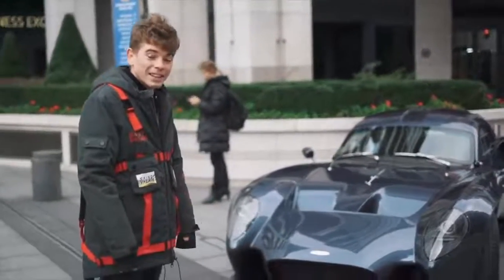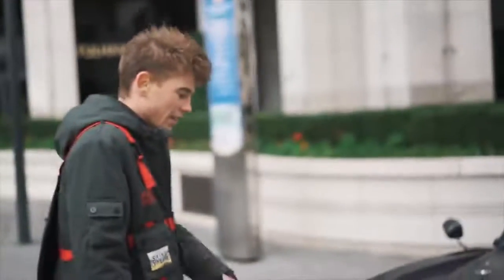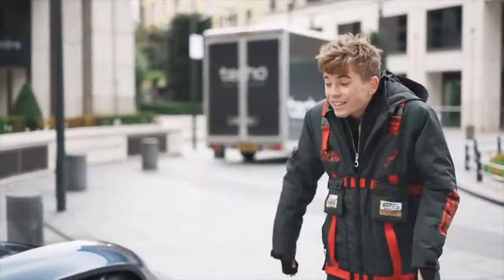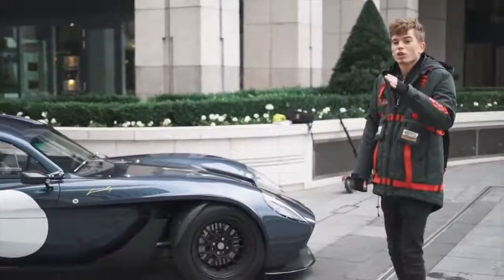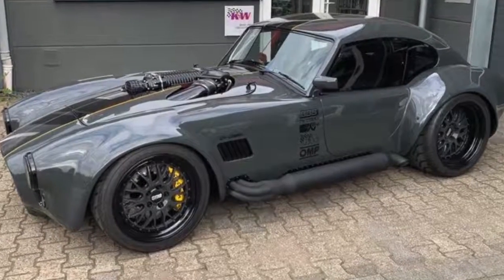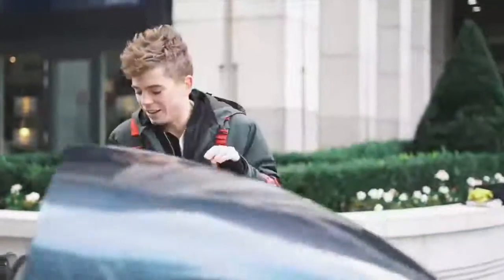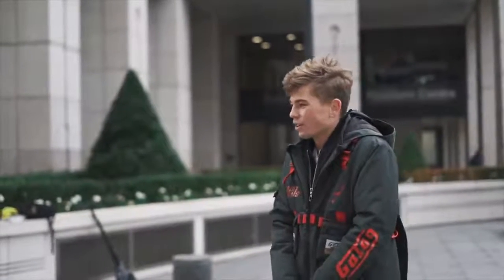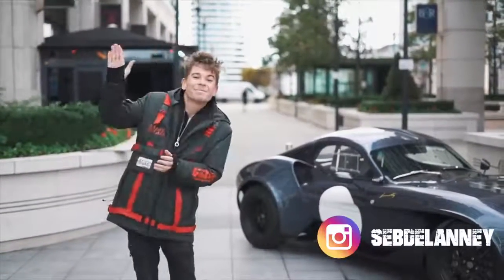MY SECOND SUPERCAR DELIVERY IN A WEEK!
Category
Autos & Vehicles
License